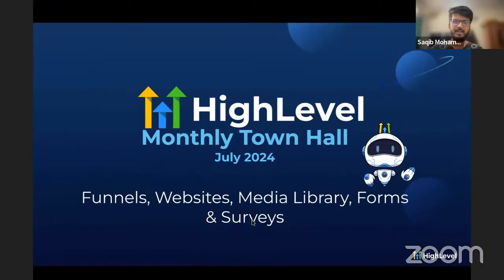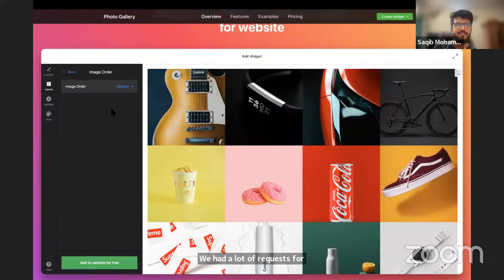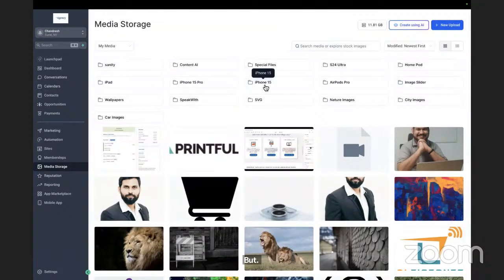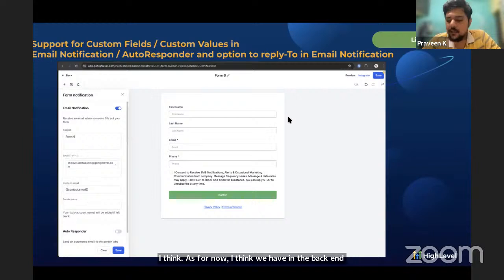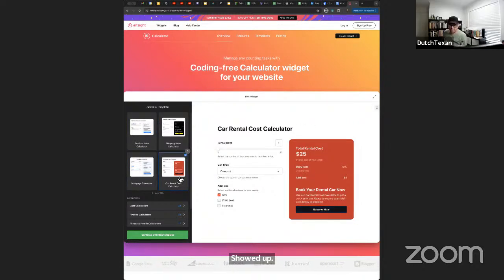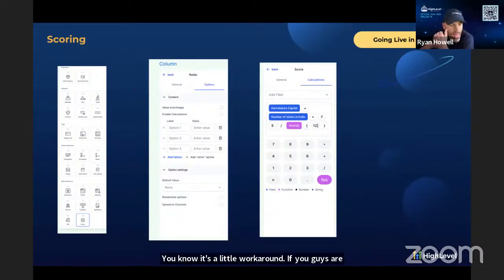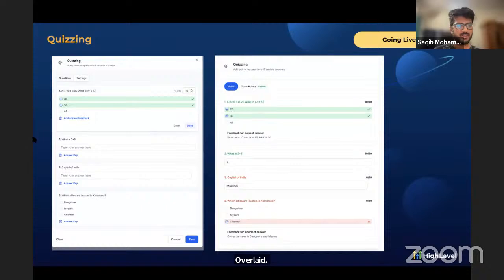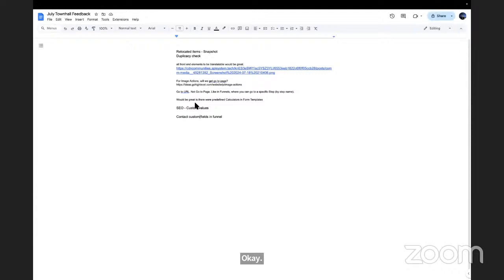Product Town Hall: Funnels, Websites, Forms and Surveys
Join us as we discuss Funnels, Websites, Forms and Surveys in with our Product Team!